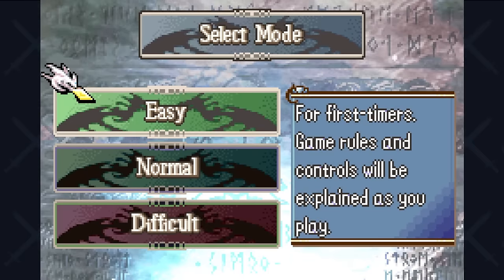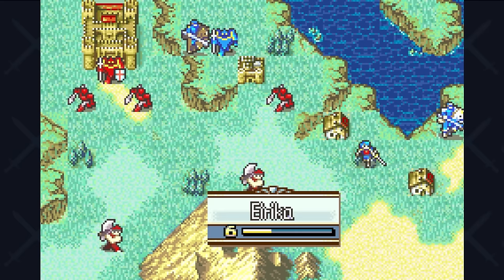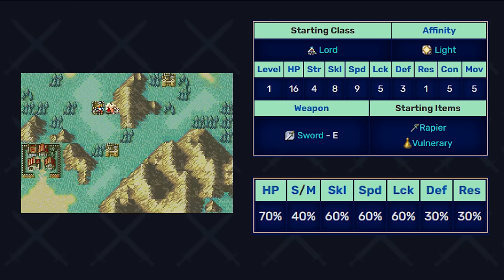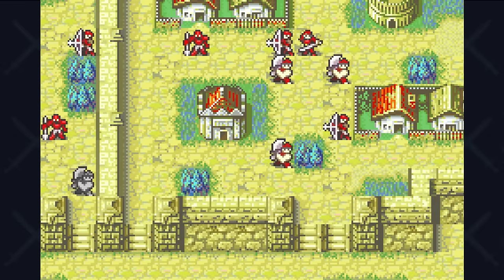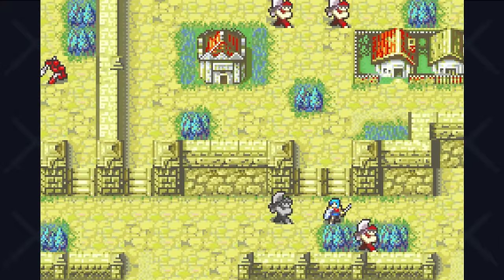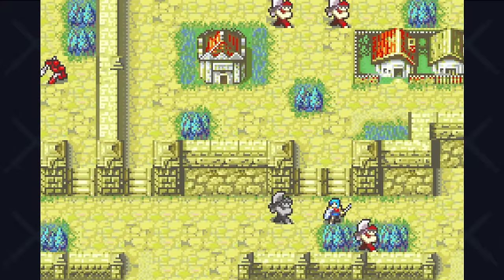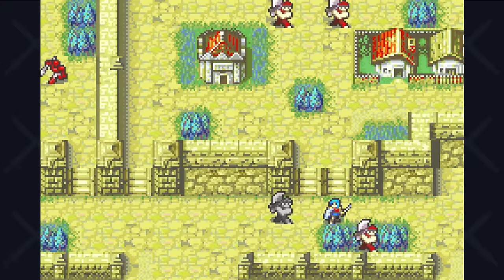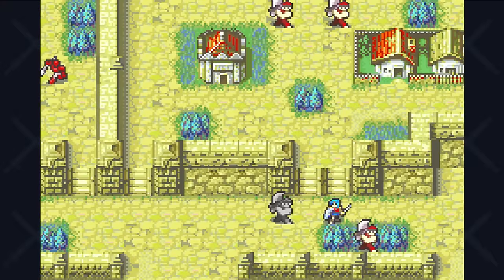Can You Beat Fire Emblem The Sacred Stones With Only Eirika?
With Fire Emblem Engage dropping tomorrow I wanted to release a special Fire Emblem video the day before! So here is my attempt to beat Fire Emblem The Sacred Stones using only Eirika. Tell me what you thought of this video in the comment and let me know which other character you'd like to see!

Fire Emblem: The Sacred Stones is a tactical role-playing game developed by Intelligent Systems, and published by Nintendo for the Game Boy Advance handheld video game console in 2004 for Japan and 2005 in the West. It is the eighth entry in the Fire Emblem series, the second to be released outside Japan, and the third and final title to be developed for the Game Boy Advance after The Binding Blade and its prequel Fire Emblem.

Set in a separate continuity to earlier Fire Emblem titles, The Sacred Stones takes place on the fictional continent of Magvel, which is divided into five nations, each built around a magical stone said to be linked to the imprisonment of an ancient demon. When one of the five nations, the Grado Empire, invades its neighbors and begins destroying the stones, protagonists Eirika and Ephraim of the royal family of Renais set out to gather allies and halt Grado's conquest, while also trying to uncover the reasons for the war. The gameplay is similar to previous Fire Emblem games, focusing on turn-based, tactical movement of units across a grid-based battlefield. Core features of the game include permanent death for characters defeated in battle and support conversations that grant advantages to certain units in battle.

KratosMVN is a variety streamer over on Twitch and a Fire Emblem content creator here on YouTube, who loves RPGs, Metroidvania games, and indie games. His main focus, however, will be JRPGs as this is by far is favourite genre of games. Kratos is also a writer of both fiction and non-fiction and a freelance video editor.

This video is similar to those of Jrose11, Giant Bomb, JRPG Jungle and Faerghast in parts while Kratos also draws a large portion of inspiration from Northenlion and Ludwig.

Title: Can You Beat Fire Emblem The Sacred Stones With Only Eirika?